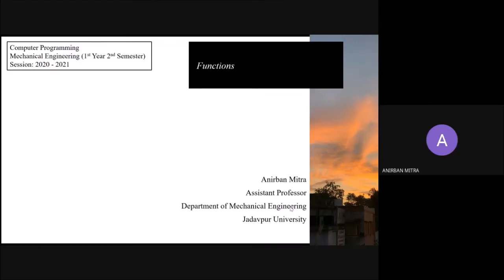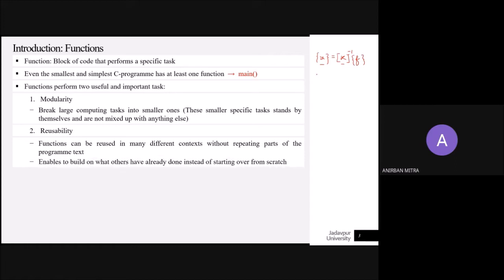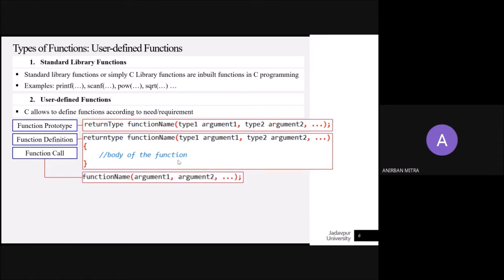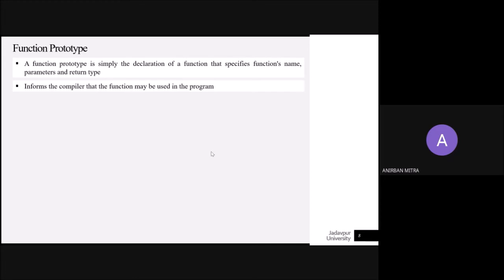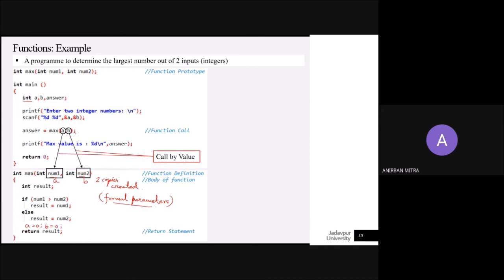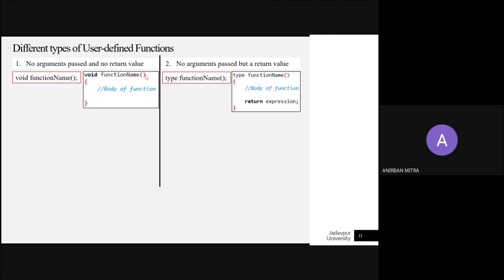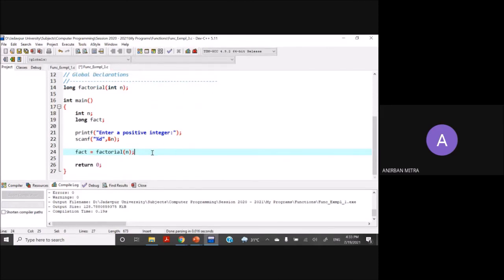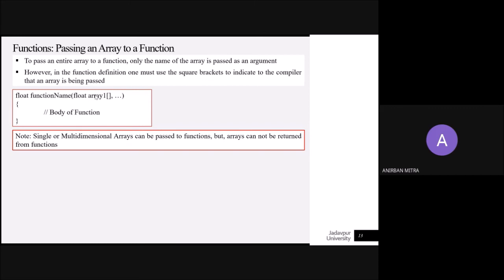LEC10:Functions BY ANIRBAN SIR